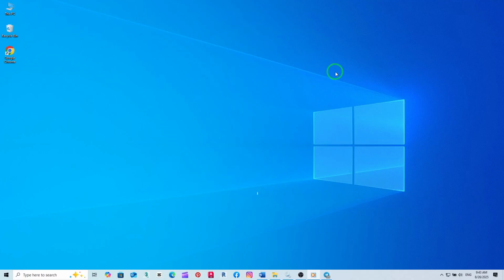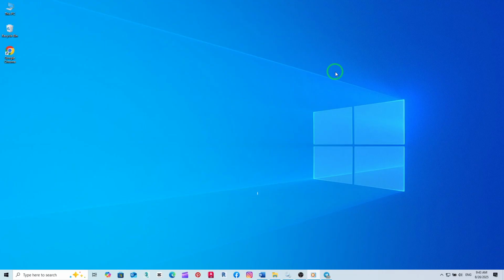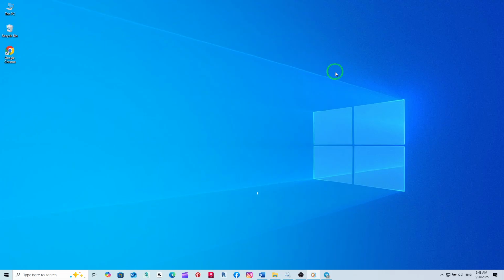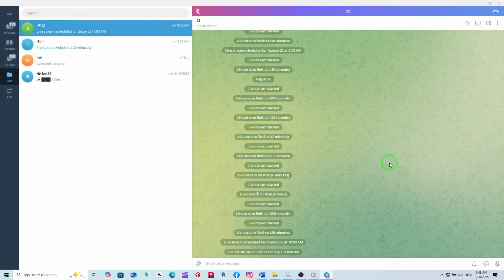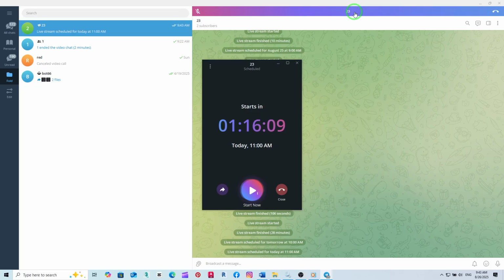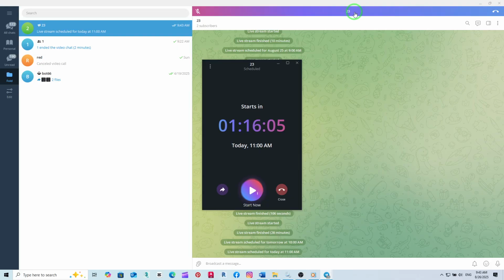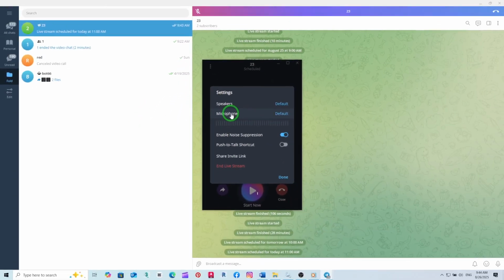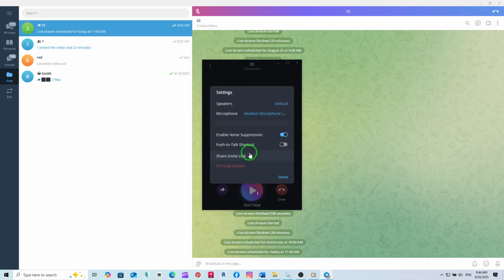How To Change A Schedule Channel Video Chat Microphone On Telegram App On PC (New Update)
Learn how to change the microphone used in a scheduled channel video chat on the Telegram app for PC with the latest update. This step-by-step guide will help you quickly switch your audio input device to ensure clear communication in your Telegram video chats.

1. Open Telegram app

2. Open the channel you want

3. Open the scheduled video chat

4. Click on the three dots, choose Settings

5. Click next to Microphone, choose the microphone-
Timeline:
00:00 Start
00:12 How to do it
01:05 End